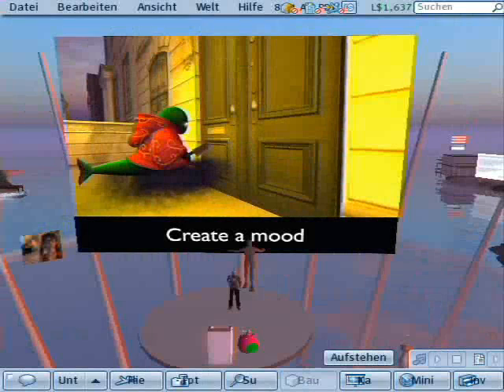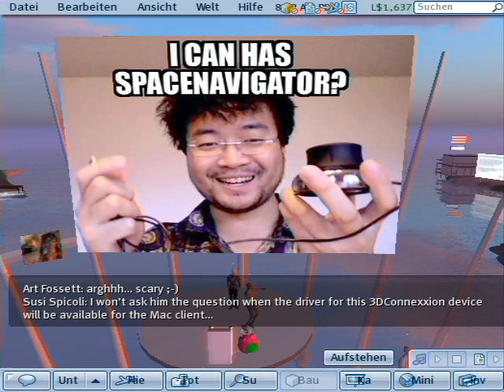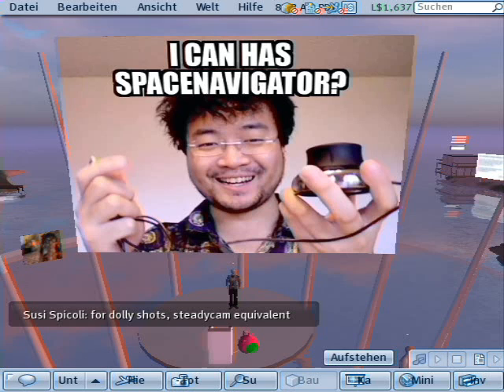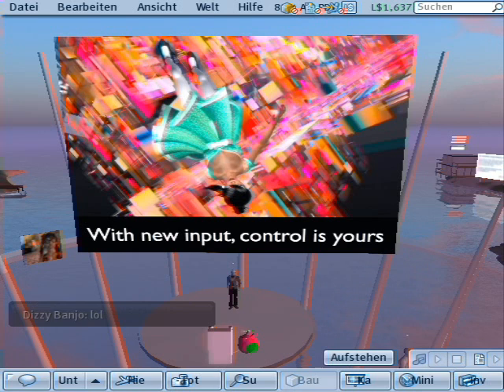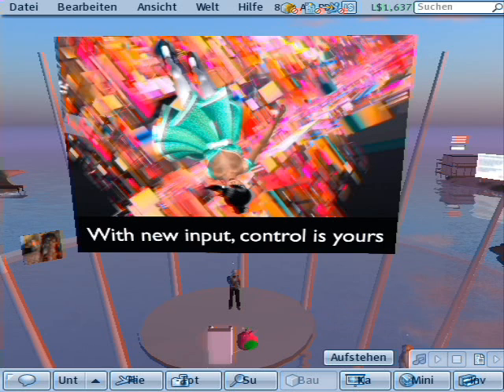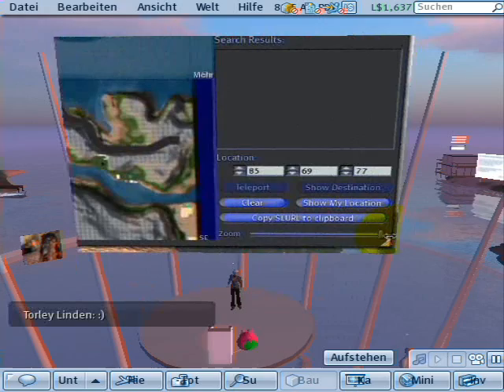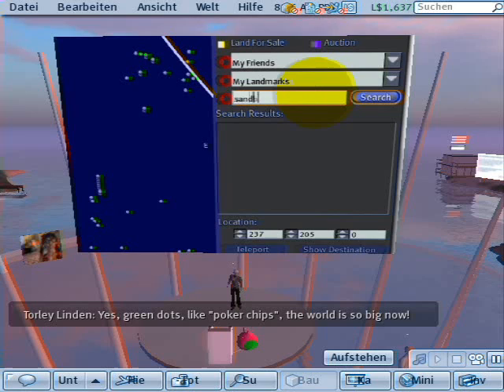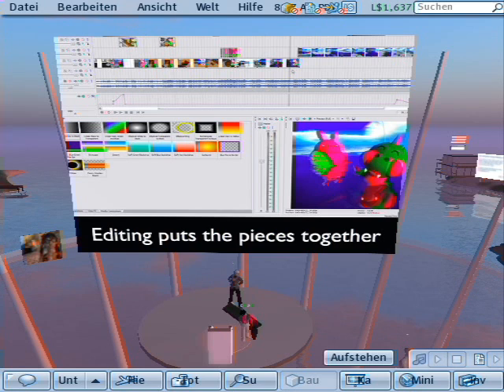Campus Hamburg in SL: Torley Linden 2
Hamburgs RL-University for Applied Sciences Games & Beyond Open Lecture Series "Machinima in 3D" invited Torley Linden to talk about why Second Life is perfect to create Machinima. Part 2.

Thanks to Xon for making SL a better place for us all :)

Want to know more about Second Life or Torley Linden? Use following web-links: